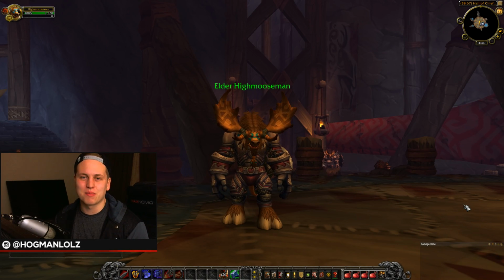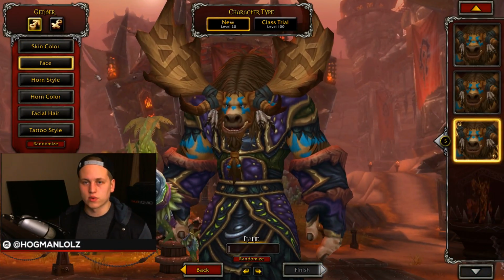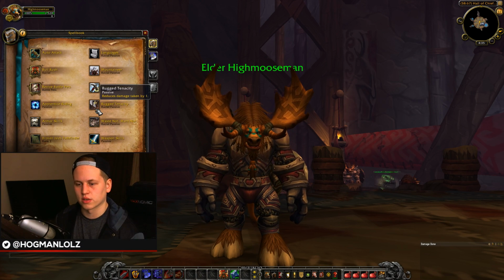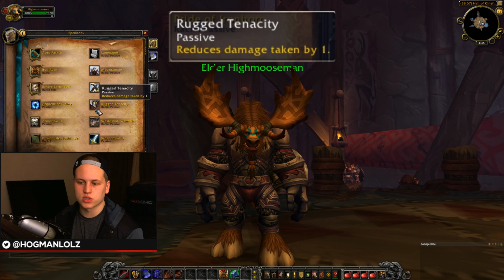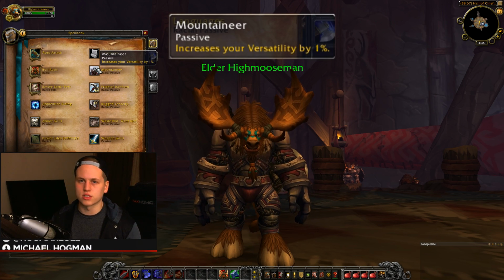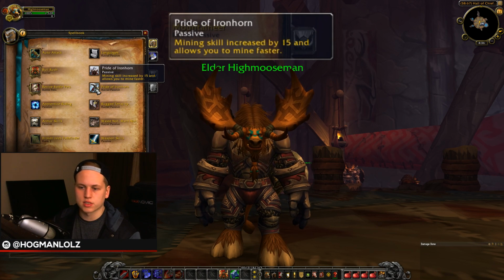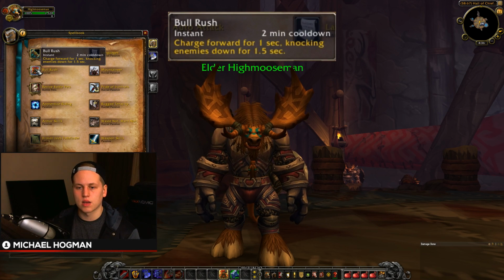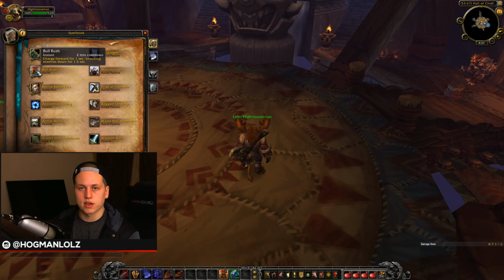Tankiest Allied Race? Battle For Azeroth Highmountain Tauren - Complete Race Explanation & Guide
Today is Allied Race - Battle For Azeroth Highmountain Tauren - Complete Race Explanation & Guide